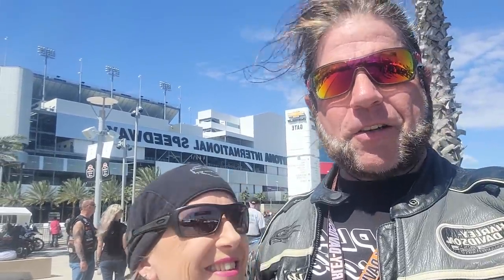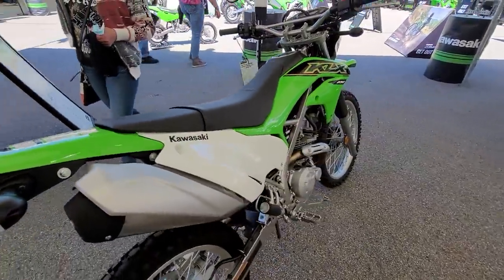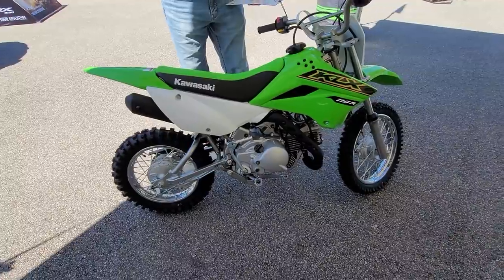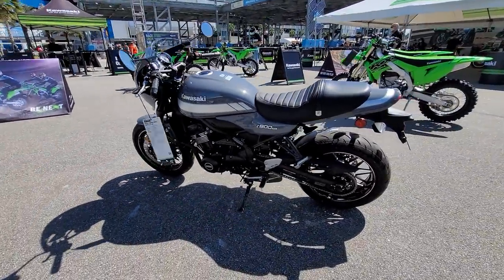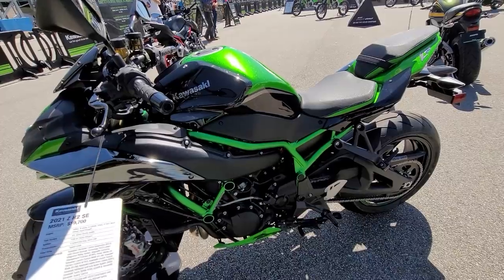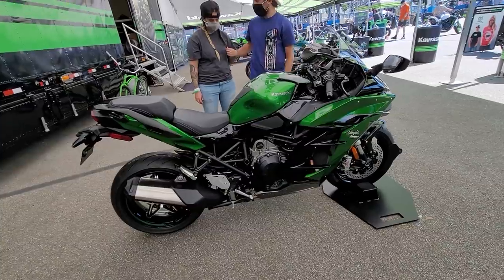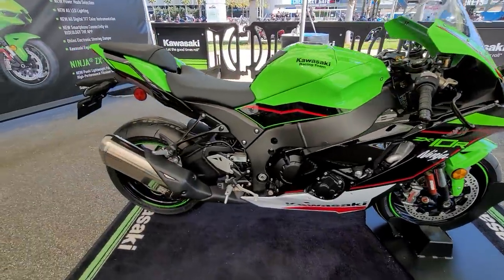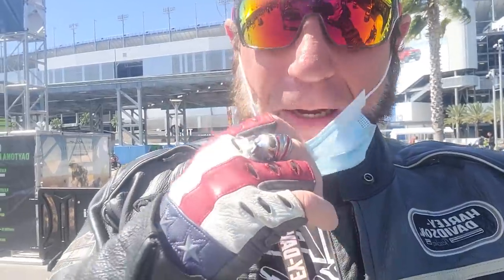BIKE WEEK 2021 KAWASAKI FULL MODEL LINEUP DISPLAY @ THE DAYTONA INTERNATIONAL MOTORCYCLE SHOW